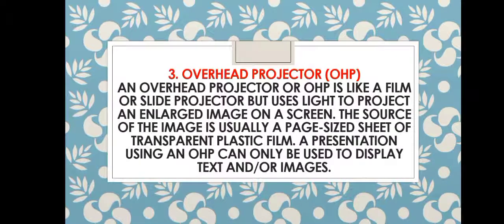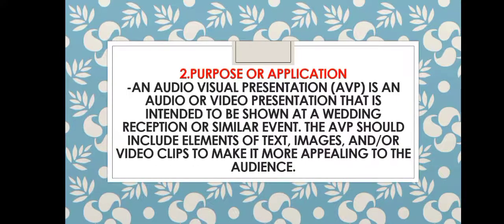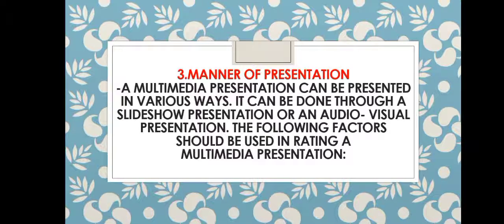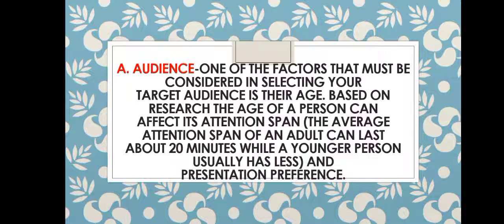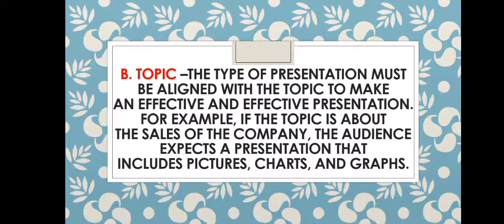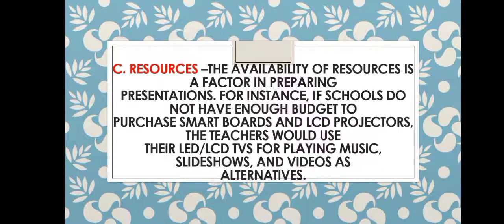Multimedia Information & Media MJF